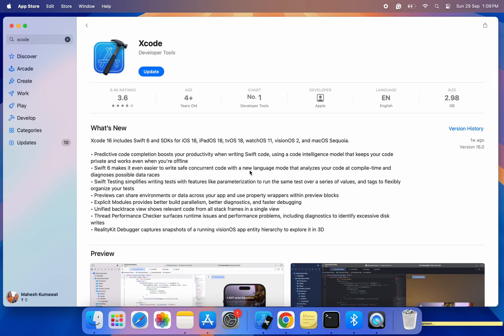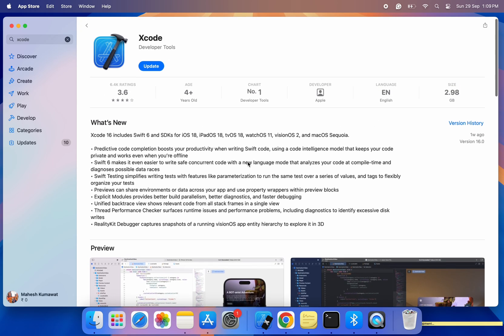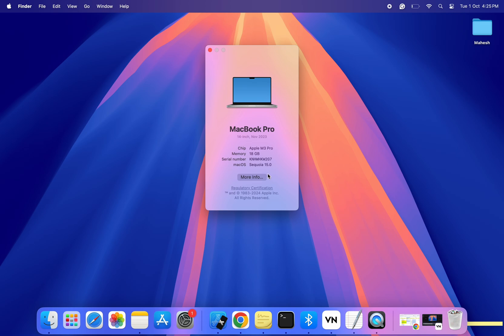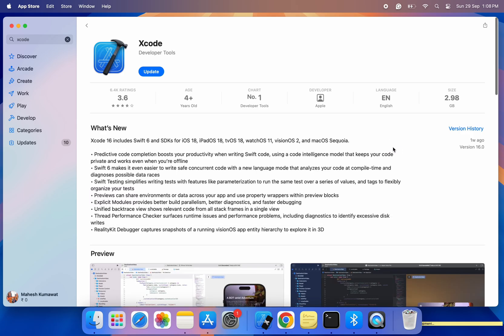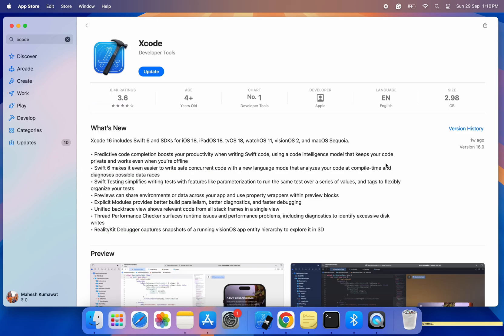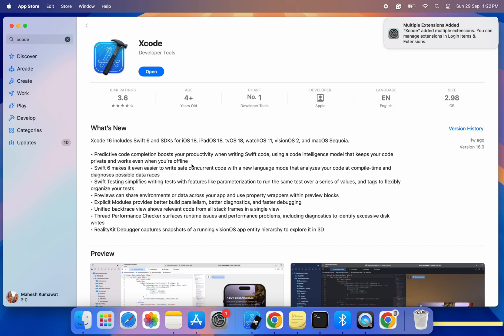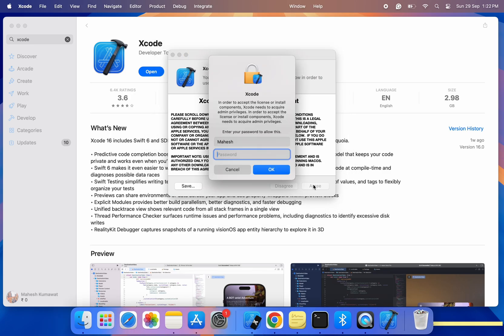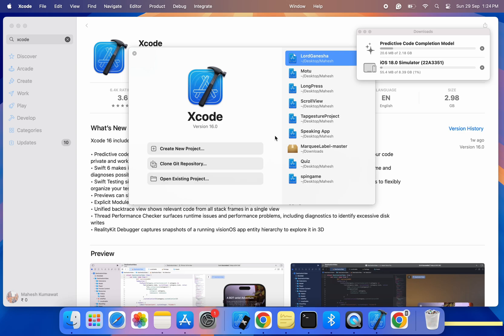How to Update or Install Xcode 16 on macOS Sequoia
Hey everyone! Welcome back to the CodingeXpert. If you're a developer or someone who's just getting started with app development, Xcode is an essential tool to have on your Mac.

In today's video, I'm going to show you how to update or install Xcode 16 on macOS Sequoia, the latest macOS version. So, let’s dive right in!

Step 1: Check macOS Compatibility

Before you begin, make sure your Mac is running macOS Sequoia or later. You can check this by clicking on the Apple logo in the top-left corner and selecting "About This Mac".
Xcode 16 is compatible with macOS Sequoia, so if you have an older version of macOS, you’ll need to update it first. Now that we’ve checked that, let’s move to the next step.

Step 2: Open the App Store

Next, open the App Store on your Mac. Just click on the App Store icon in your Dock or search for it using Spotlight.

Once you're inside the App Store, type "Xcode" into the search bar at the top.

Step 3: Update or Install Xcode 16

If you already have an older version of Xcode installed, you’ll see an "Update" button next to it. Just click "Update," and the App Store will automatically download and install Xcode 16 for you.

If you don’t have Xcode installed yet, you’ll see a "Get" button instead. Click on that, and the installation process will begin.

Step 4: Wait for the Installation to Finish

Once you click "Get" or "Update," the download and installation process will take a few minutes, depending on your internet speed. You can monitor the progress in the Launchpad or in the App Store itself.

After it's done, Xcode will be installed on your Mac, and you can find it in your Applications folder.

Step 5: Set Up Xcode 16

Once Xcode 16 is installed, go ahead and open it. The first time you launch Xcode, it might prompt you to install additional tools like simulators or developer libraries. Just follow the on-screen instructions, and you’ll be good to go.

And that’s it! You’ve successfully updated or installed Xcode 16 on your macOS Sequoia. Whether you’re working on iOS apps, macOS apps, or anything in between, you're now ready to start developing with the latest features of Xcode 16.

If you found this video helpful, don’t forget to give it a thumbs up, subscribe to the channel, and hit that notification bell so you don’t miss any future tech tutorials.